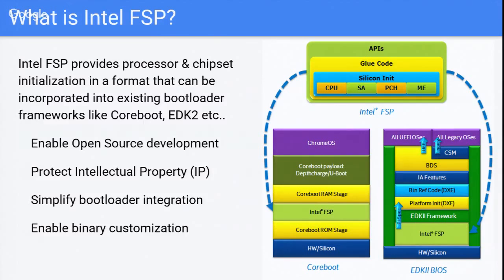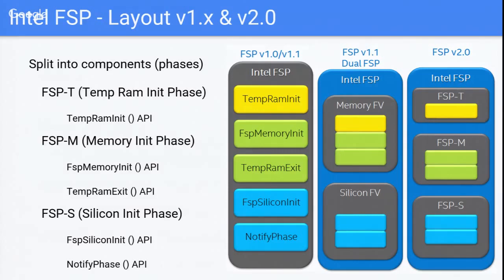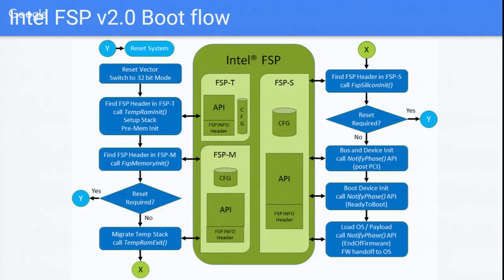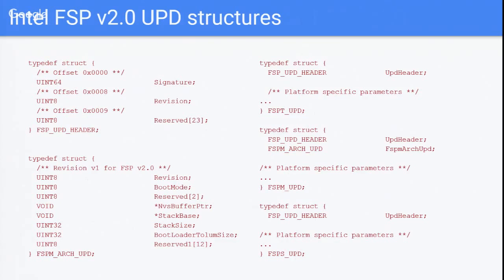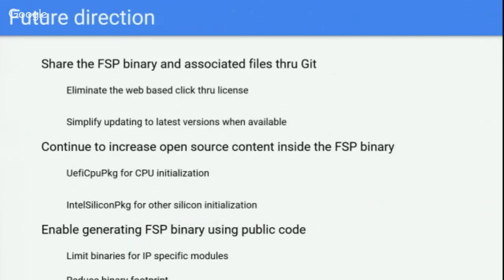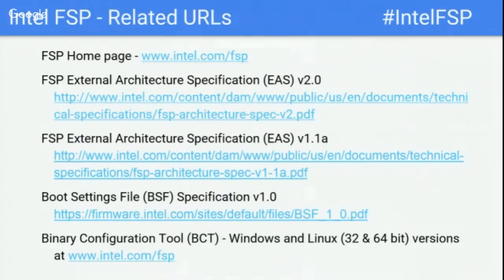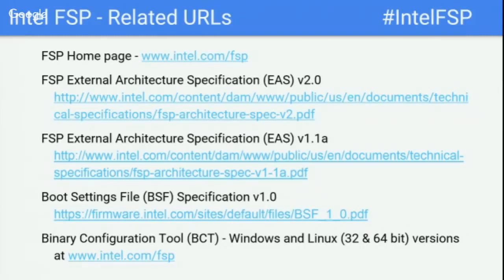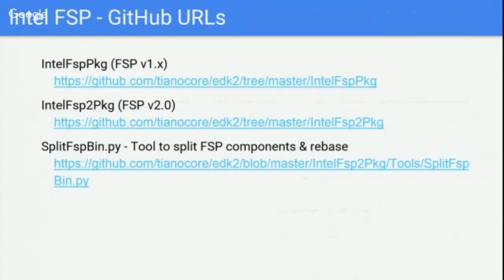Intel FSP v2.0 Overview: Giri Mudusuru, Vincent Zimmer